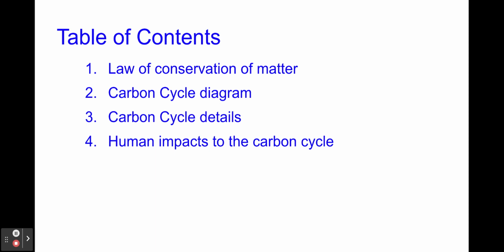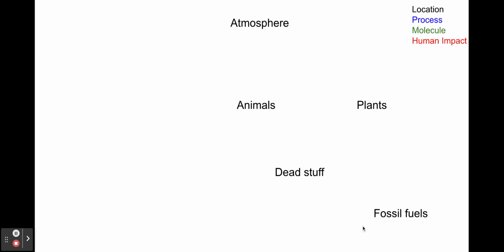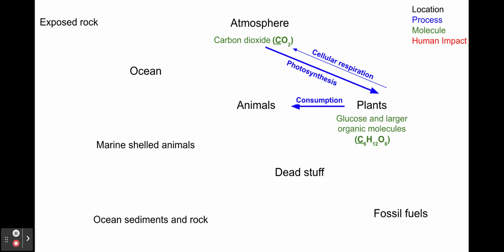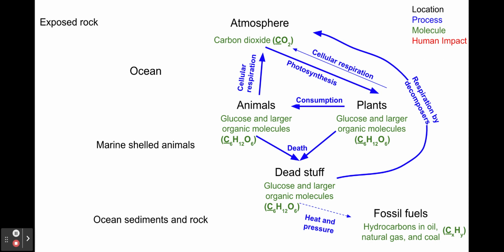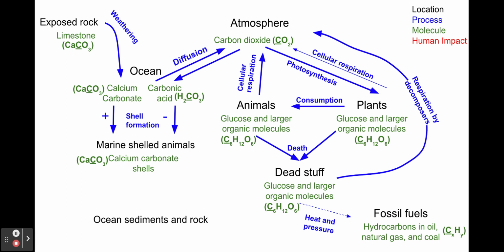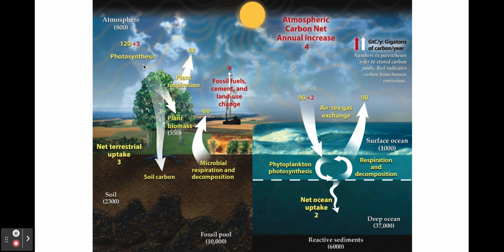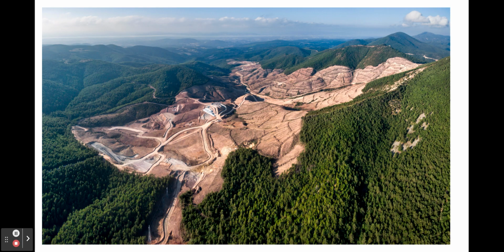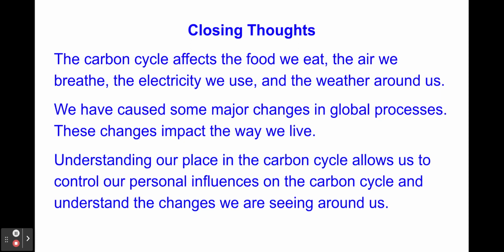Carbon Cycle Lecture